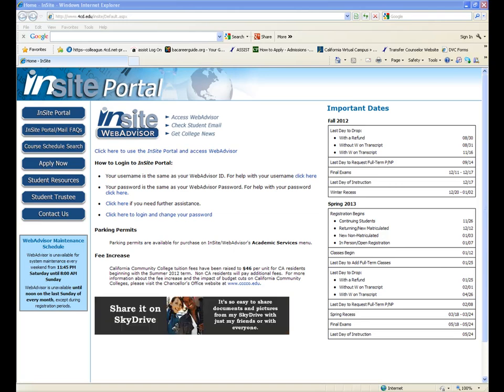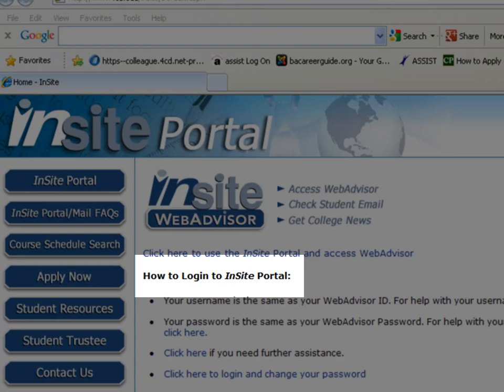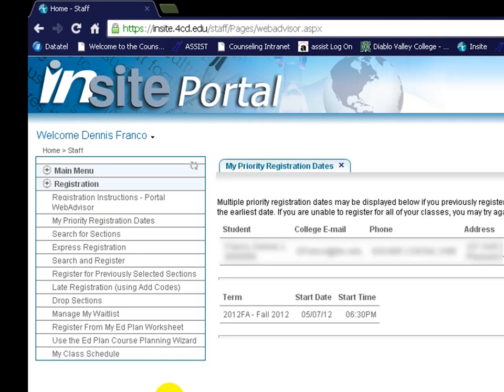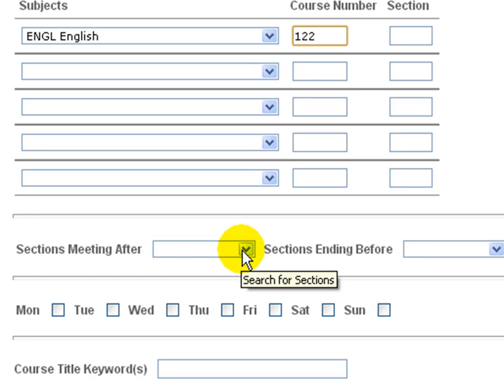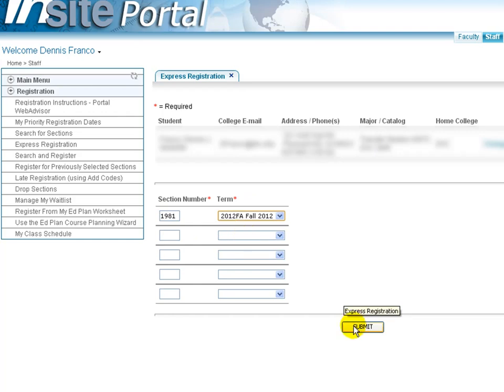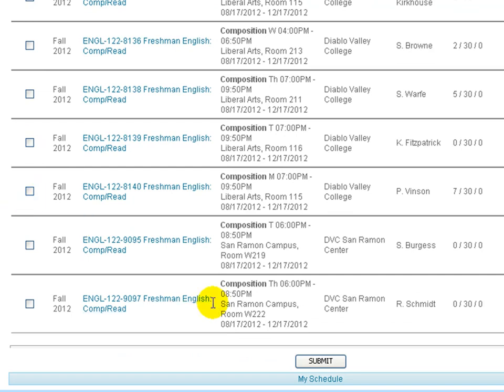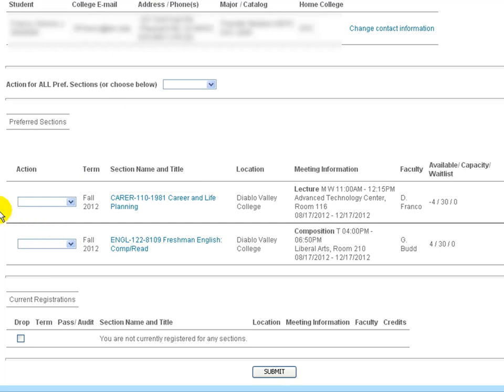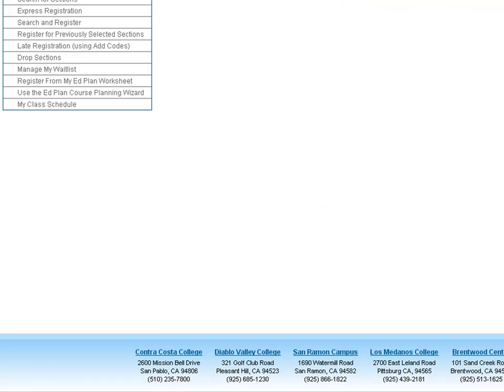InSite WebAdvisor Registration Tutorial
Video tutorial on how to register on Insite WebAdvisor.